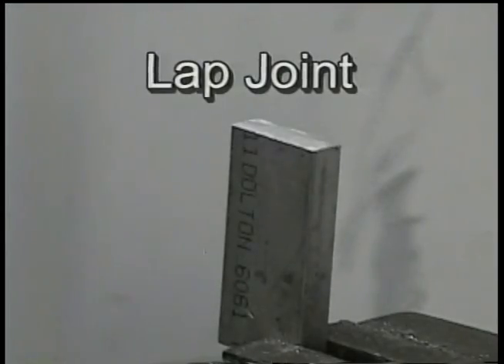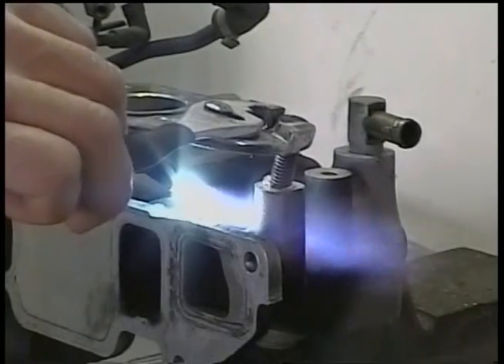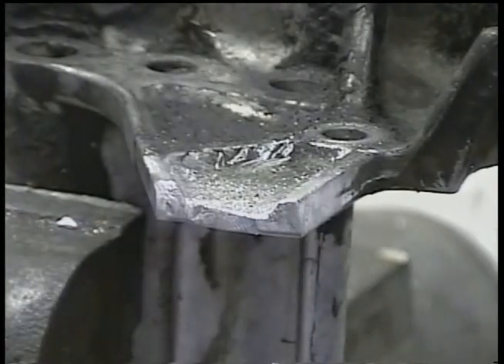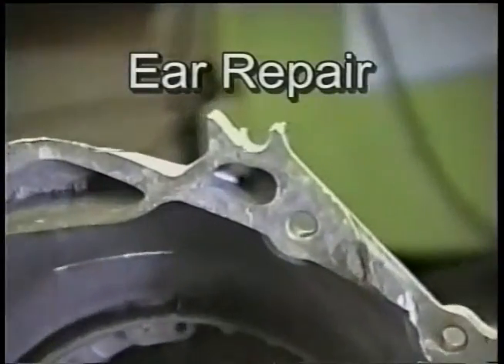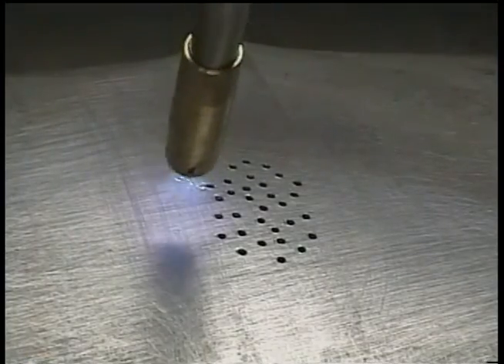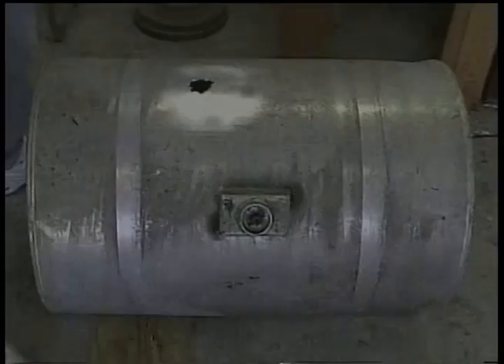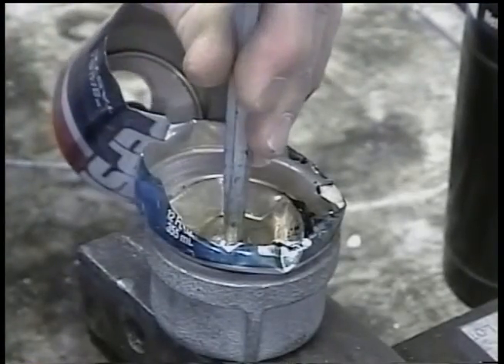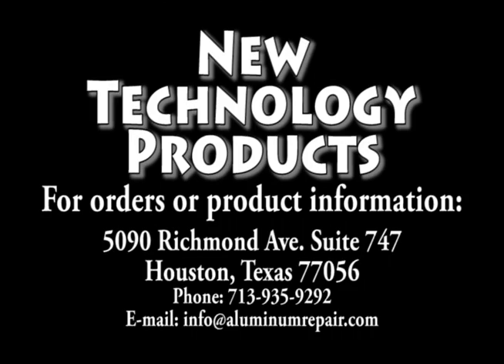HTS 2000 Aluminum Repair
Now anyone can repair aluminum, cast aluminum and cast iron with our brazing rods used with only a torch and our HTS-2000 - stronger than tig welding aluminum and easily repairs metals stronger than all other brazing rods or solder.
To see more information including (how to weld vs how to braze) HTS-2000 testimonials, prices or to place an order please see our